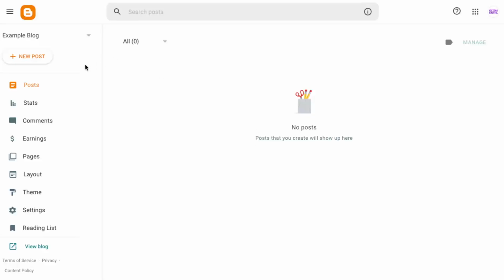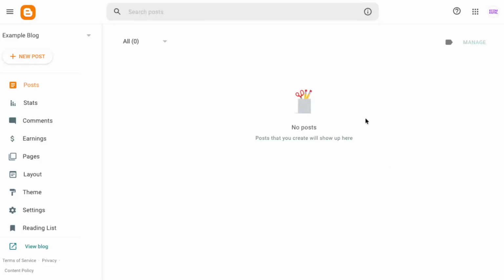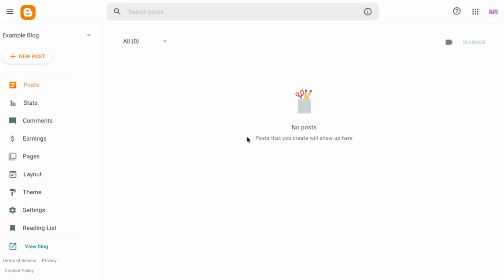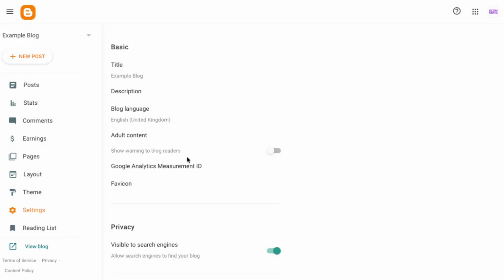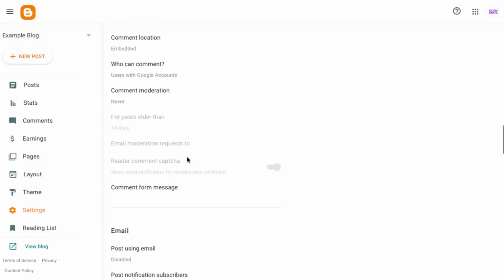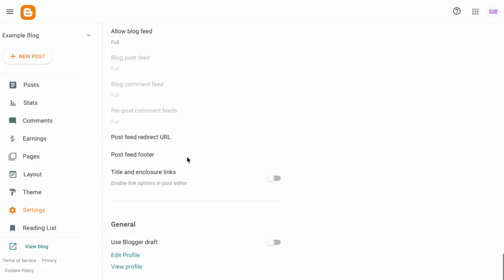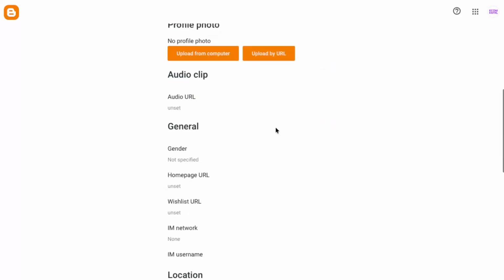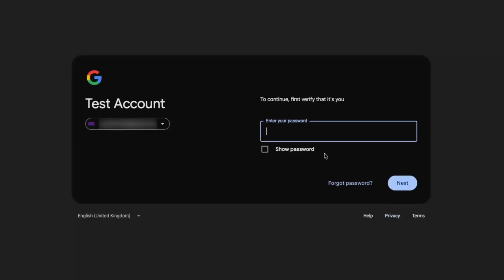How to Delete a Blogger Profile or Blogspot Website Permanently [2026] | Step-by-Step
Learn how to delete a Blogger profile or Blogspot website permanently in just a few steps. This tutorial walks you through the exact process to remove your blog or Google account profile from Blogger without losing access to your other Google services. Whether you want to delete a single Blogspot site or wipe your entire Blogger presence, this updated method works with the current Blogger dashboard. We cover how to back up your content first, remove individual blogs, and fully delete your Blogger profile safely. No outdated steps here — this reflects how the platform works right now. Watch the full walkthrough and get it done today.